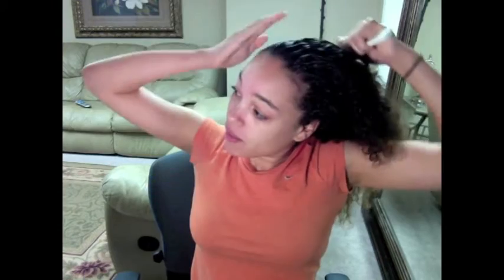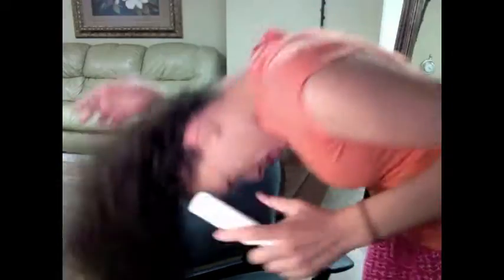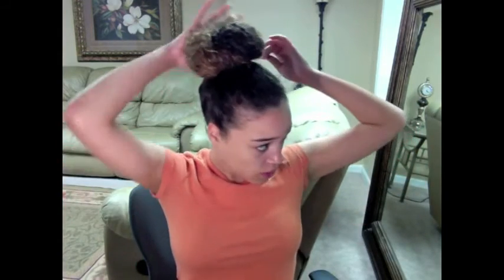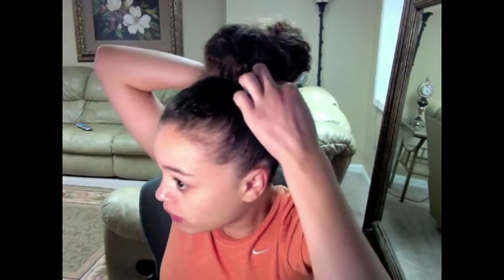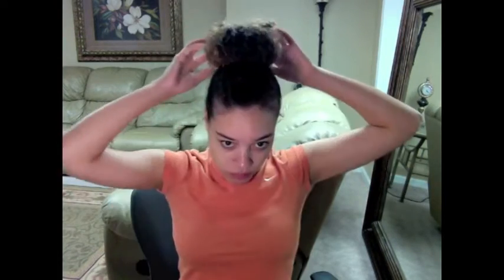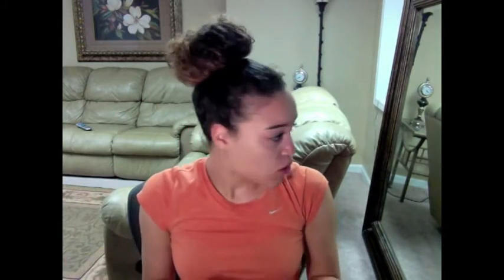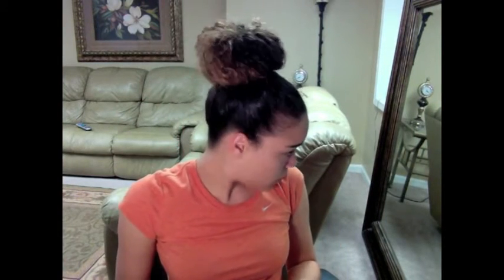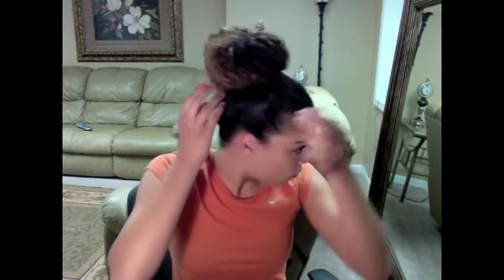High Curly Bun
Curly girl bun! Embrace your curls!